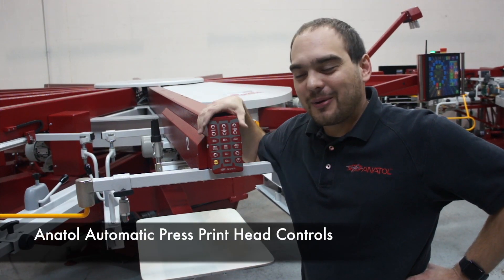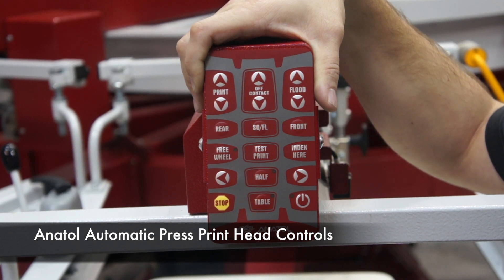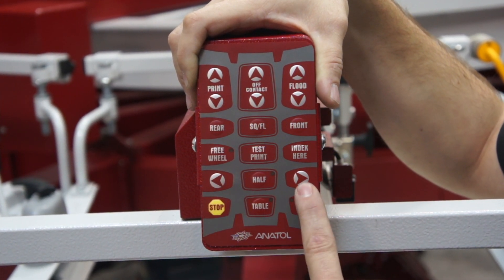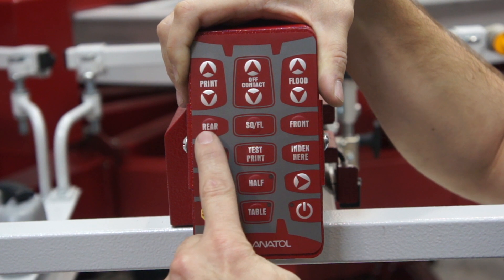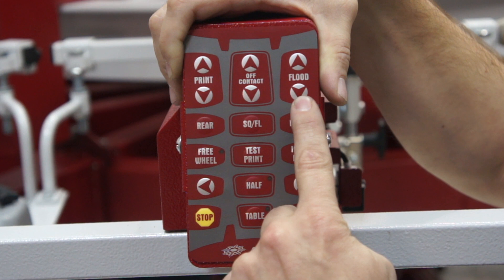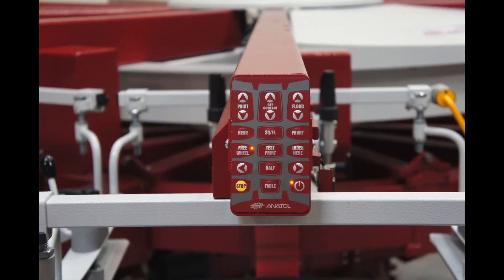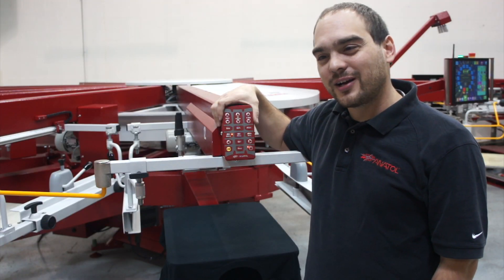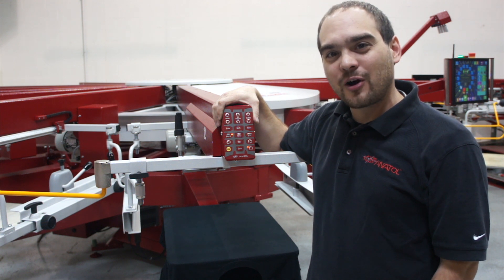Anatol Automatic Print Head Controls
Check out some of the functions you can control right from the print heads on Anatol automatic screen printing presses fitted with individual head controls.